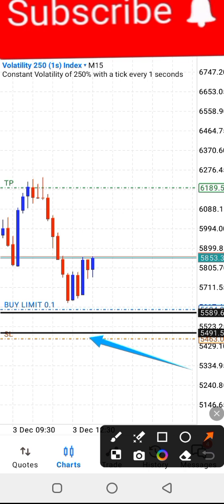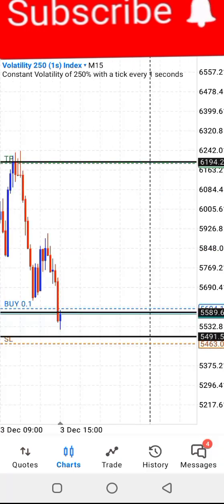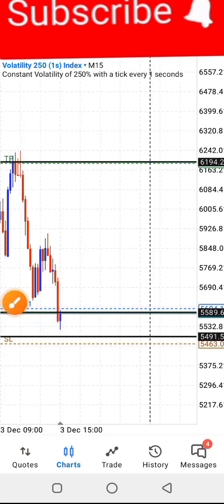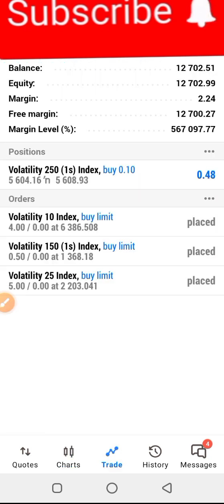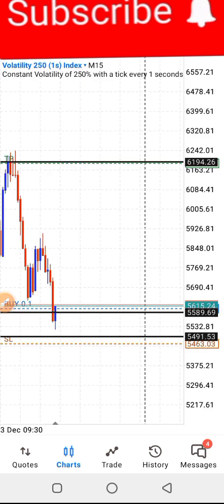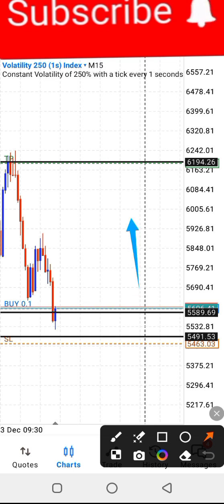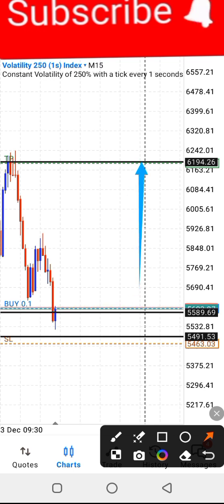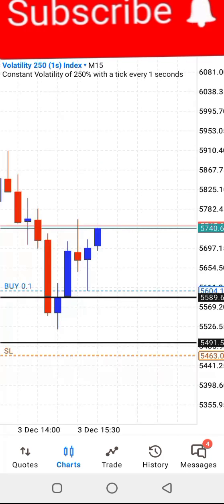How To Master Scalping Trading!!! (Live Session)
This video gives tips on a live trade on how forex traders can master scalping trading strategy in order to make money online in the forex market